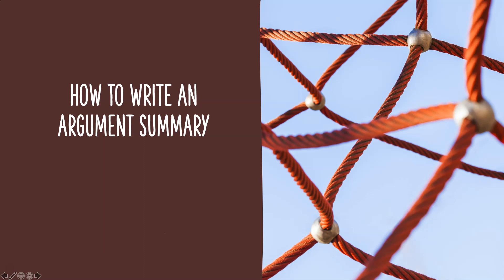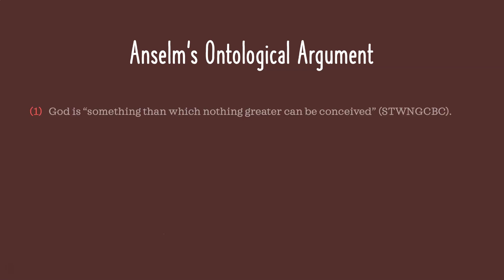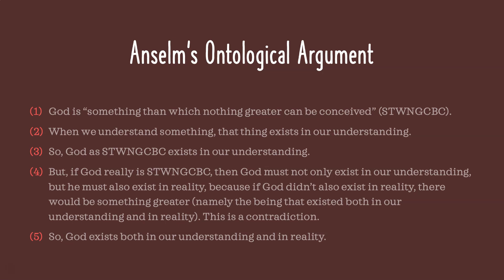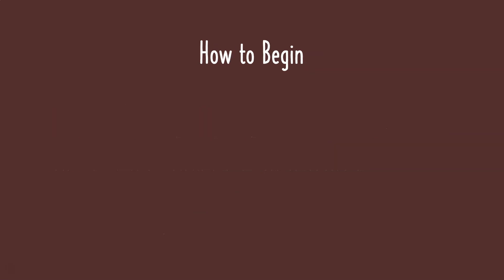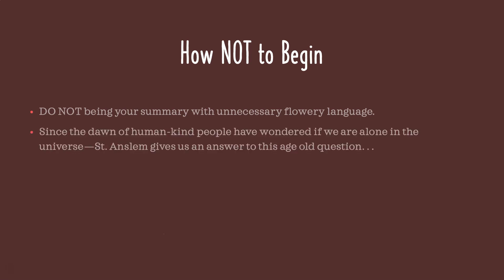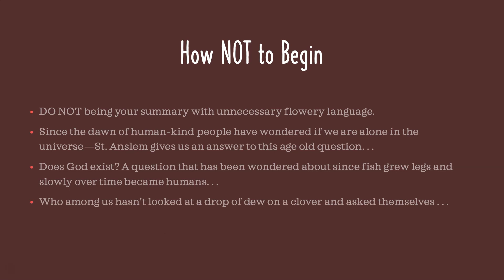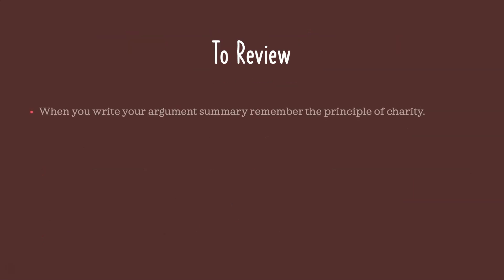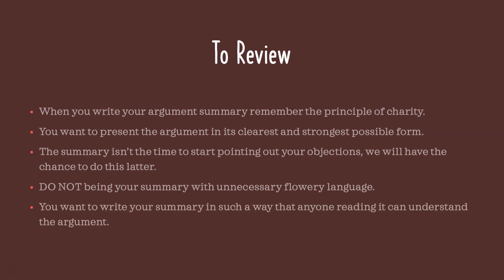How to write argument summary